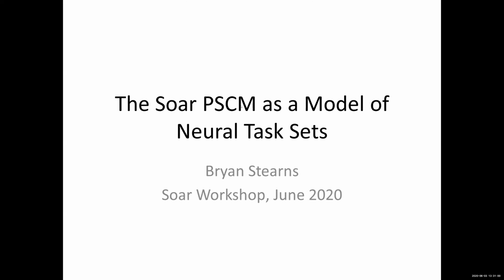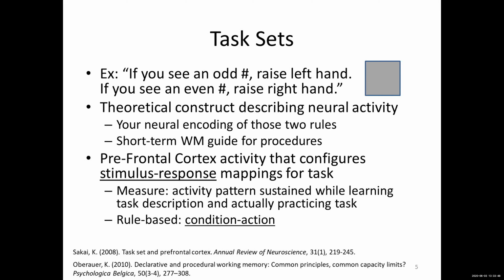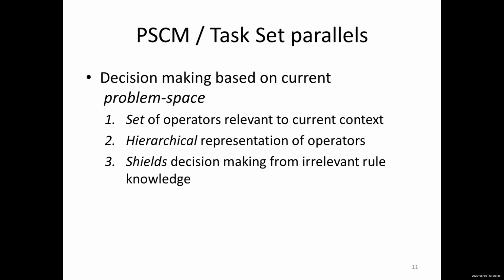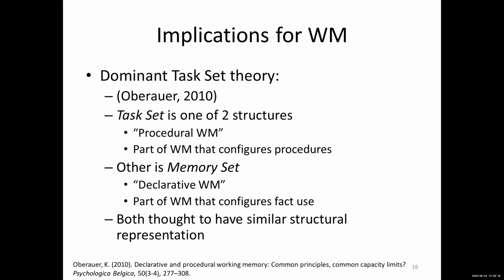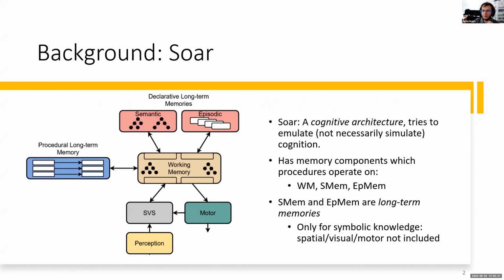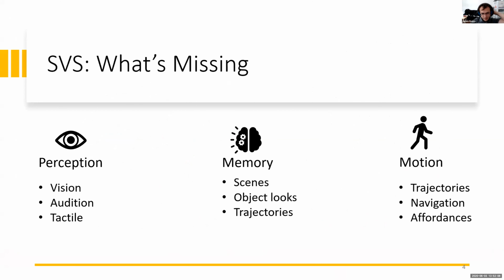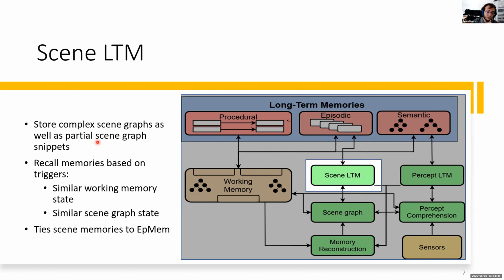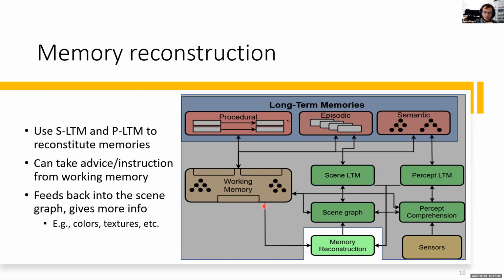SW40 9 Soar PSCM as Model of Neural Task Sets Bryan Stearns